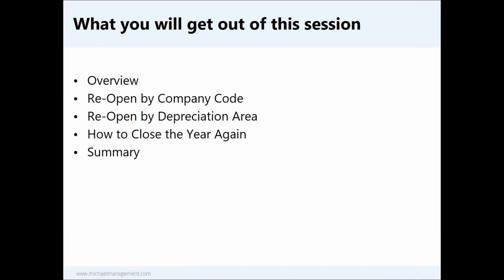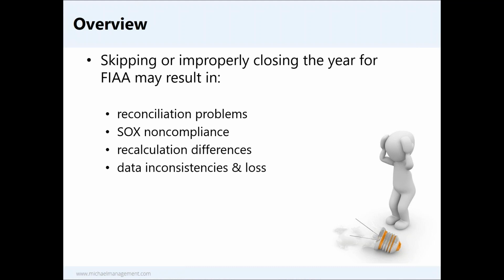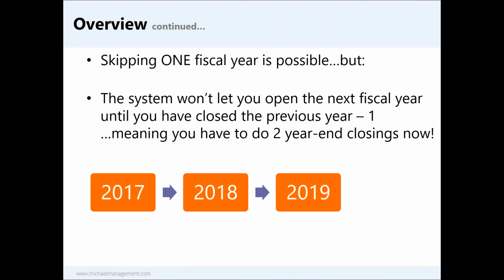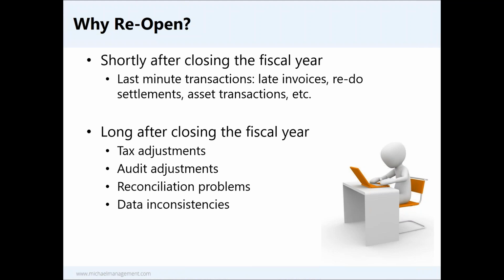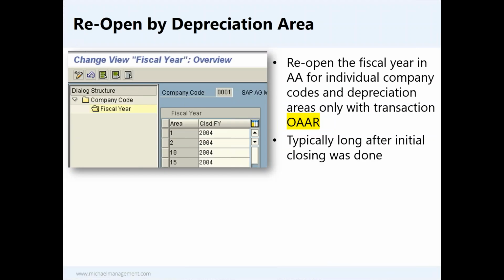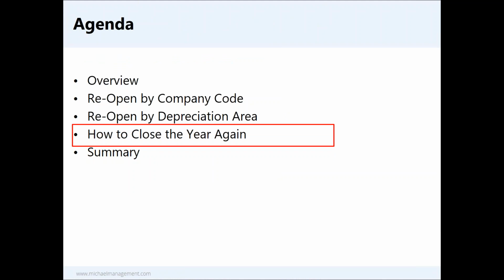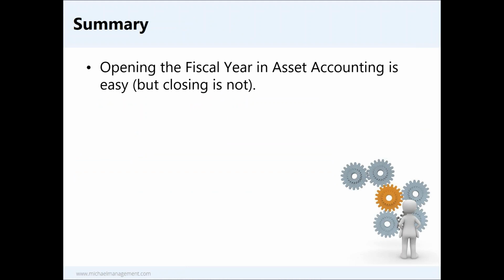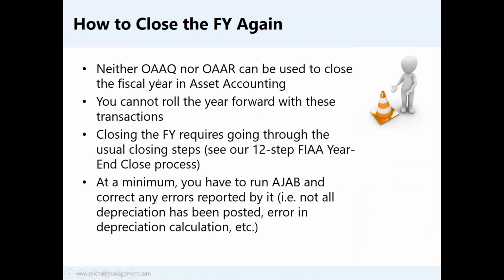How to Re-Open the Fiscal Year in SAP Asset Accounting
Closing the fiscal year in SAP Asset Accounting is hard enough. But what do you do once you closed the year and then need to make adjustment postings?

In this session you will learn:

• How to re-open the fiscal year for asset accounting only
• How to open only specific depreciation areas
• How to close the year again after you made adjustments

Michael Management creates the best eLearning for our students. Check out all of our award-winning SAP Training courses

Career paths guide you to master the profession of your choice. If you are unsure of what training you need, take a look at our career paths